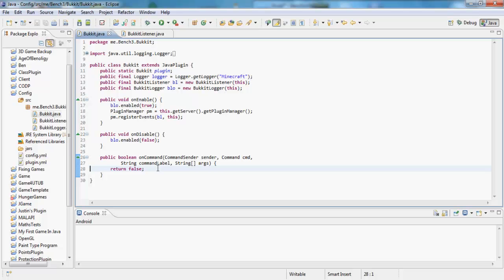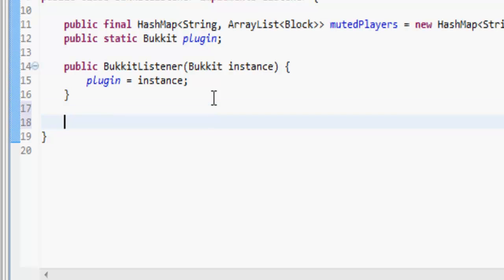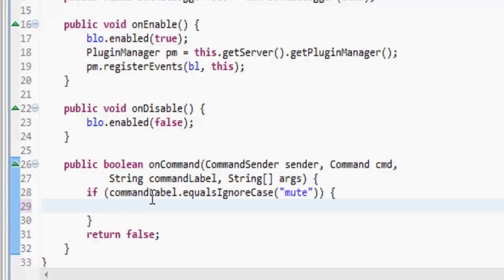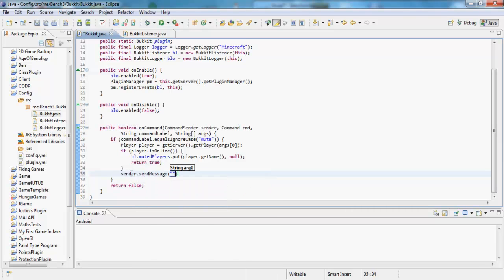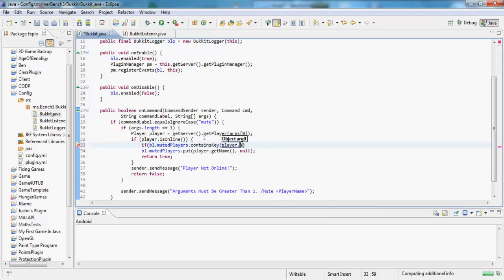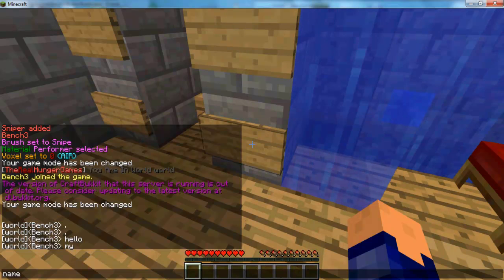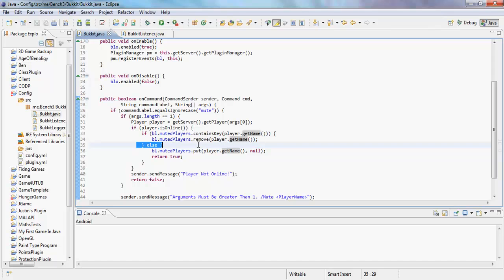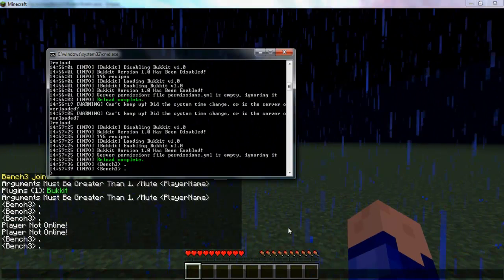How To Make A Bukkit Plugin: Episode 39 *Muting Players*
I (Ben) teach you how to mute players in Bukkit!